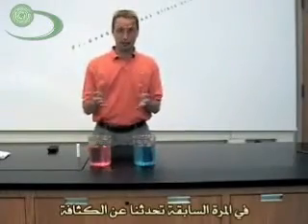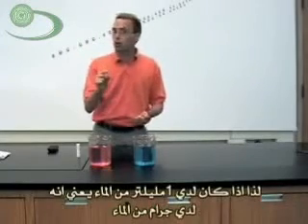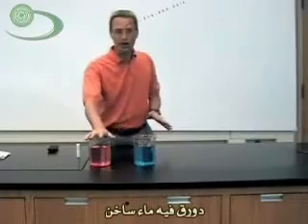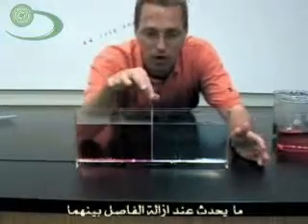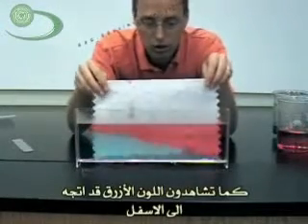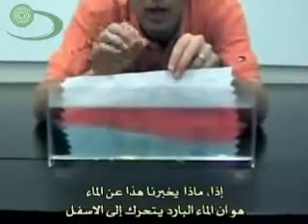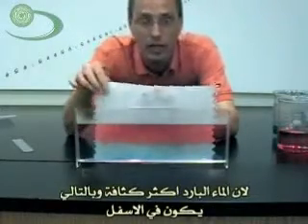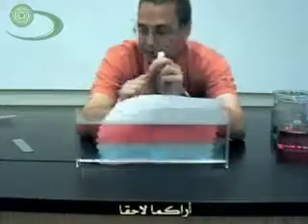‫( 13 _ 30 ) الكثافة ودرجة الحرارة Density and Temperature‬ - YouTube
عرض يوضح اعتماد الكثافة على درجة الحرارة فنشاهد في هذه التجربة البسيطة اختلاف في كثافة الماء الحار عن البارد